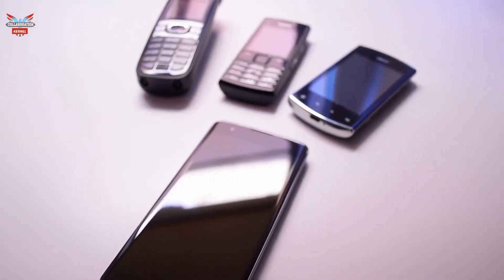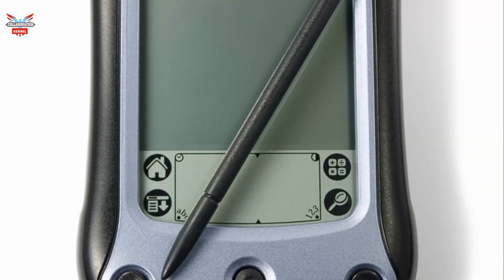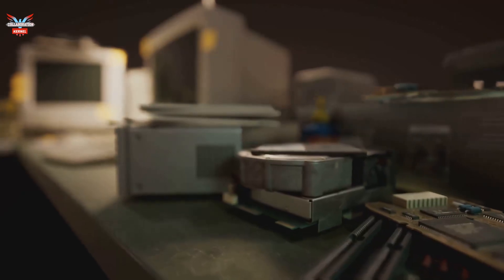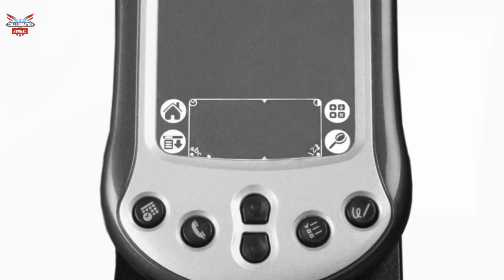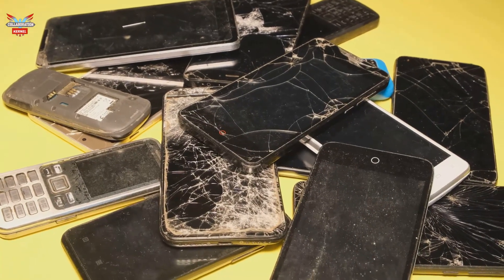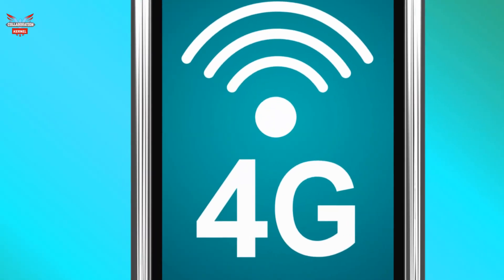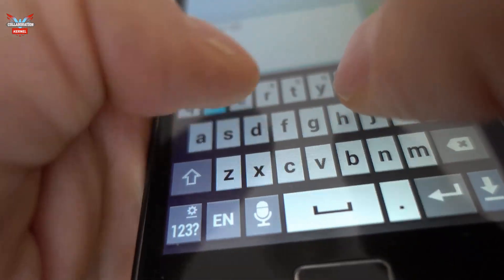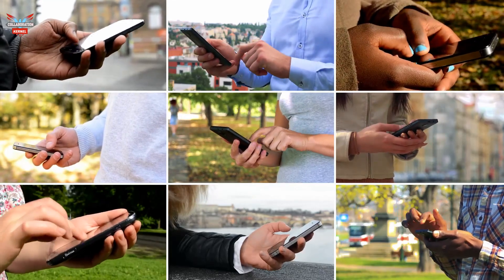PDA to Smart Phone REVOLUTION Changed the Game!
Before smartphones ruled the world, a revolutionary piece of technology promised to put an entire office in your pocket. Welcome to the era of the Personal Digital Assistant or PDA. Let’s dive into how these devices once shaped the future of mobile computing.

00:00:00
The Dawn of the Pocket Computer

00:01:08
Pioneers of the PDA Era

00:01:45
From PDAs to Smartphones

00:02:17
Shaping the Modern Smartphone

00:03:20
A Mobile Revolution